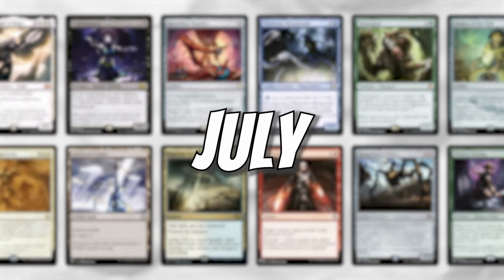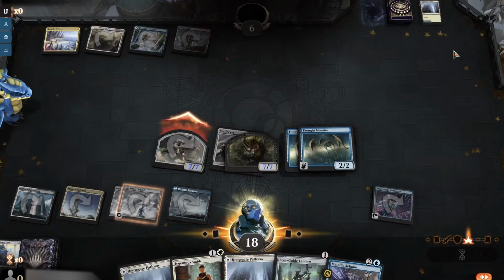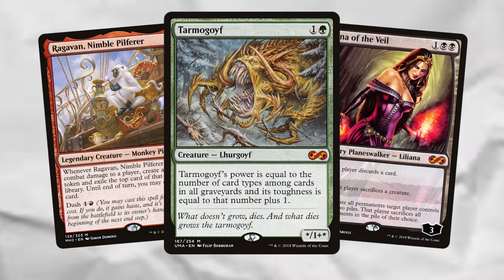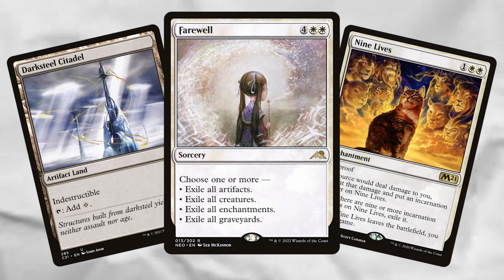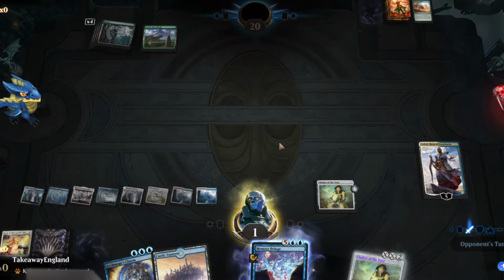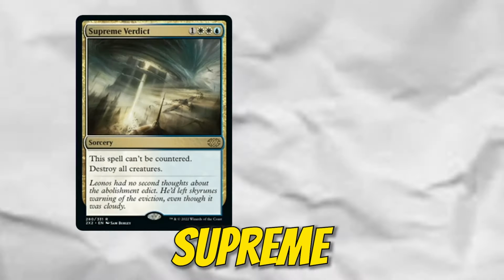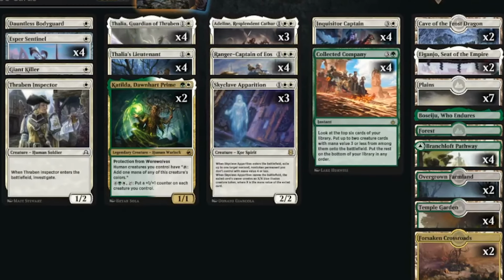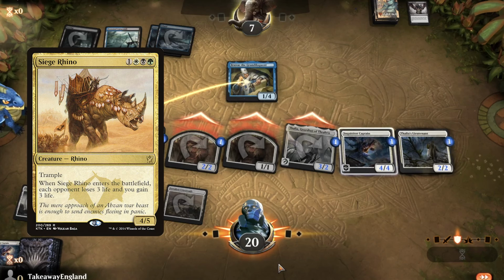Top 5 Best Historic Decks MTG Arena Meta | With New Anthologies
The best Historic decks on MTG Arena since the release of Historic Anthology 6 and Explorer Anthology 1. Wait until you see the last deck!

Magic the Gathering has many different decks to choose from, so we cover the top 5 performing decks based off of the following criteria:
All results are from the past week
All results are between platinum and mythic
All featured decks have at least 200 games played
All results are from Historic

Like the video to show us support, but please only do it if you’ve found the video useful.